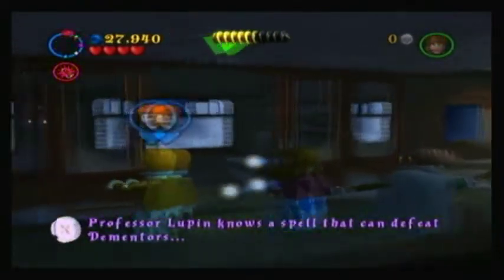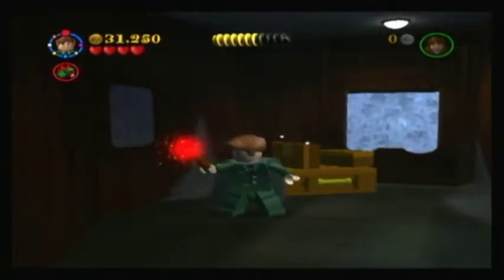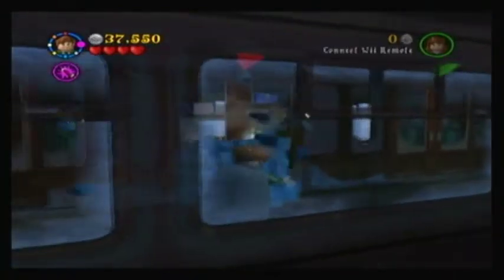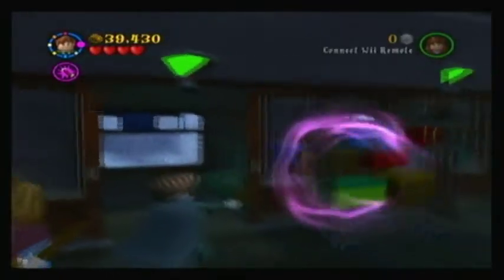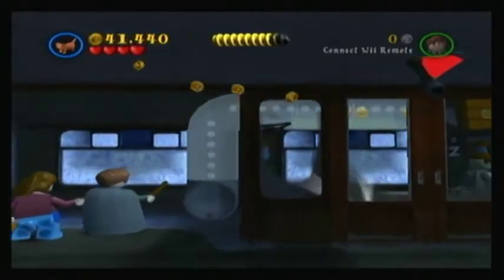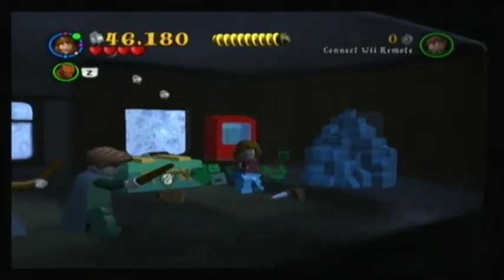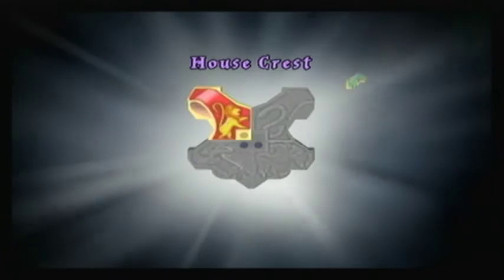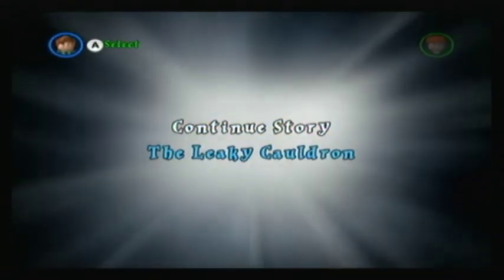LEGO Harry Potter: Years 1-4 Walkthrough Part 24: News From Azkaban [2/2]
We finish the first level of the third year.

Copyright to Warner Bros Games, Nintendo and Traveller's Tales.